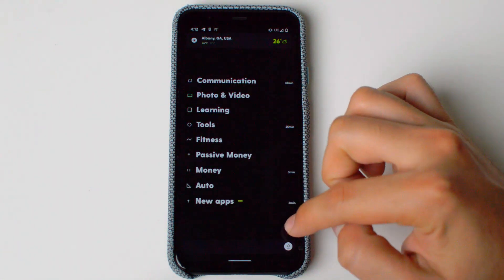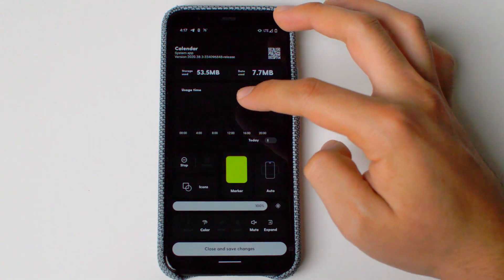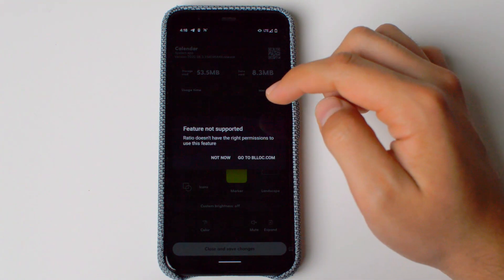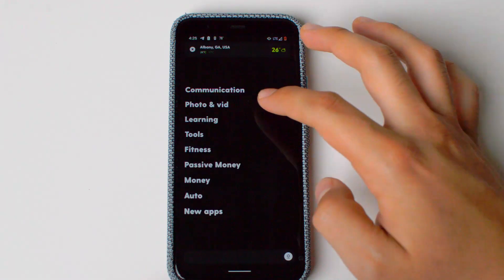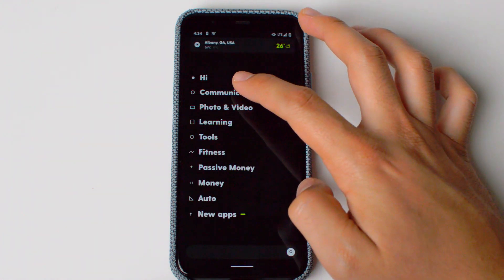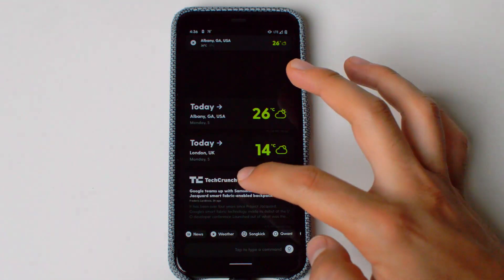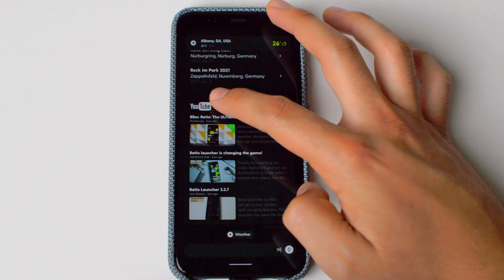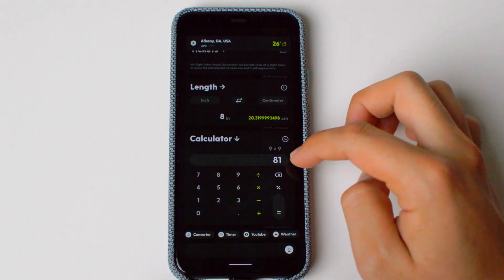Ratio Launcher 3.3 PlayStore Release!!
Ratio Launcher is now in the Playstore!! The day has come for everyone to try it out! This video will be a walkthrough of Ratio Launcher and everything that the public release version brings.

Get Ratio: Open this link on your Android device to install the Ratio launcher from Blloc:

Time Stamps ⏲⏲
0:00:00 Intro
0:00:46 Walkthrough commences
0:01:17 Drawers and editing them
0:01:59 Organization and customs icons
0:02:30 App functions
0:02:36 The Newest Update
0:03:54 Color Mode and Ratio Tool
0:05:10 Extra drawer customization
0:06:04 Tile Settings
0:07:08 Focus Mode and Sun Mode
0:07:54 The Root
0:09:01 Songkick, Qwant, YouTube, cards
0:10:18 Notes, Timer, Tickets, Converter
0:11:44 Calculator, Calendar, Spotify
0:12:40 Pinned cards
0:13:14 General Settings
0:14:07 Sun Mode and Disable
0:14:25 Ratio as Assistant
0:15:05 Permissions Manager
0:15:30 The Tree
0:16:22 Tree Settings
0:17:08 Shoutout to the discord
0:17:30 Conclusion

Books 📚📚
The Shallows
7 Habits of Highly Effective People